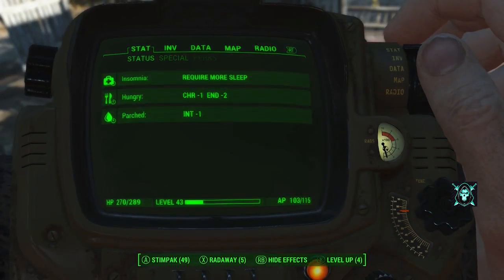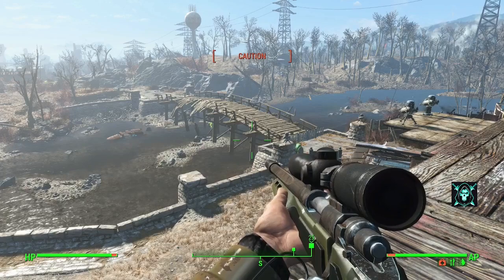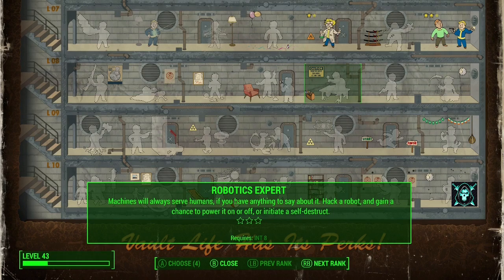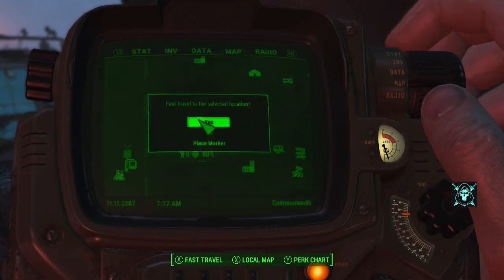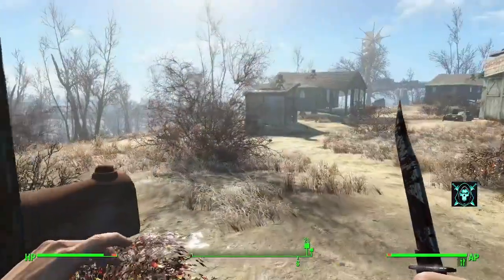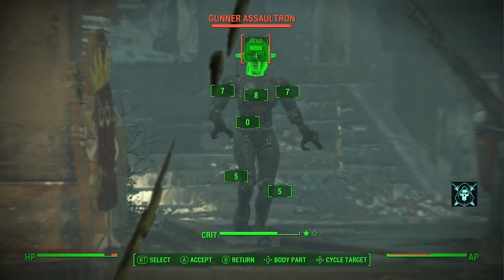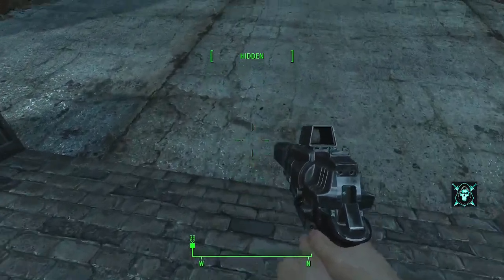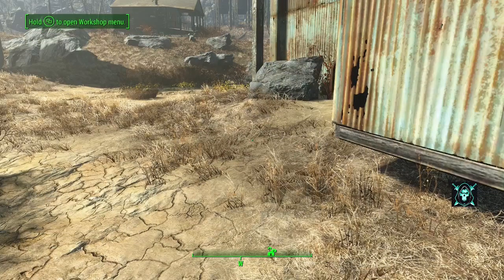Commonwealth of Decay pt 18 Hunters found a hole in the wall!!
A horror, Zombie apocalypse, survival game (mod) with hordes of zombies around every corner wanting to eat your face!
Mod List:
Unofficial Fallout 4 Patch
Project X DLC
Craft able Ammunition
Better Manufacturing V2.1.3a
Scavver's Backpacks
Crossbows of the Commonwealth
Colt Python by Covadonga Double
Commonwealth of Decay (open world)
Zatan Attack the commonwealth
Gone Fishing/hunting

Background Image by: Vecteezy